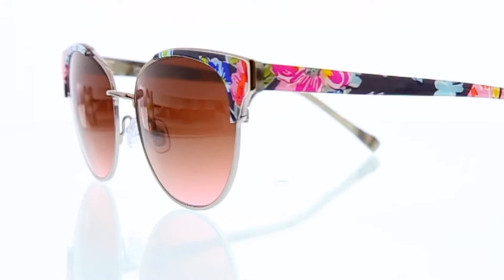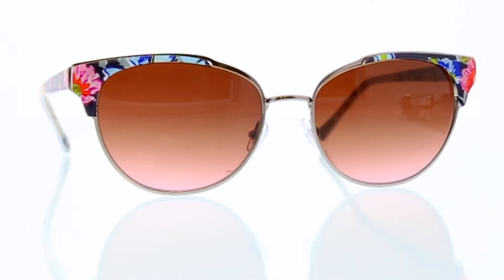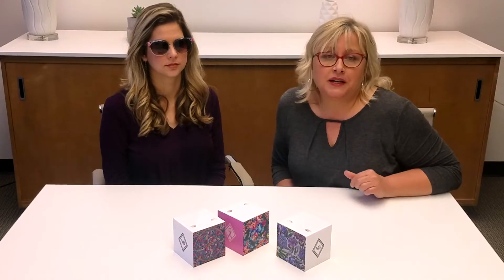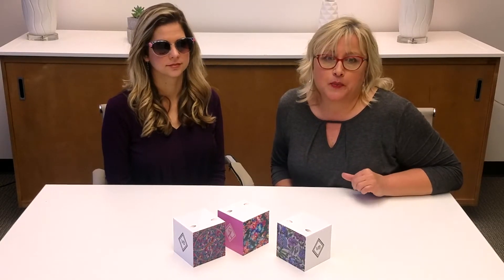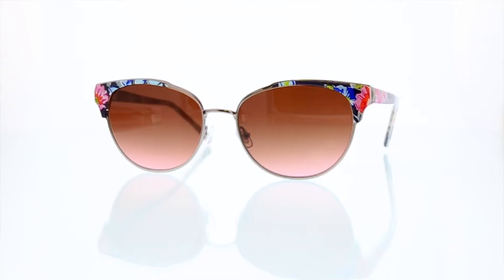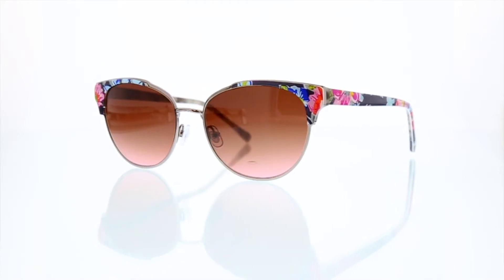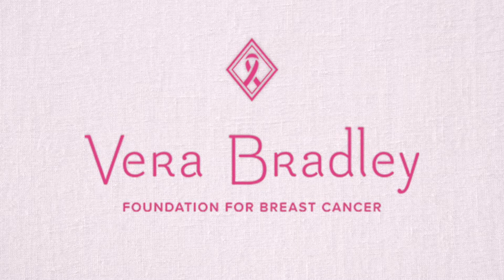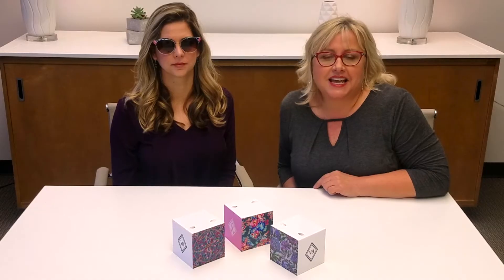Michelle's Minute Episode 10 - Vera Bradley's Darla J. Sunglasses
Are you ready for those summer days? This week Michelle reviews the Darla J. sunglasses from Vera Bradley. These sunnies have the Vera Bradley Breast Cancer Foundation pattern of the year 2019, Pretty Posies. You'll look stylish with these new shades and you'll be supporting a great cause! If you want to find an eye doctor near you that carries Vera Bradley frames,